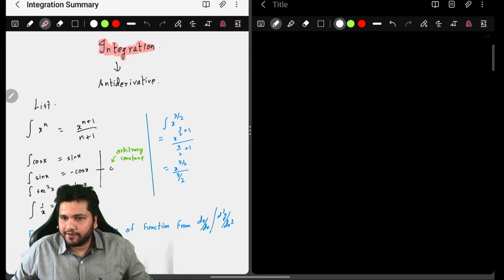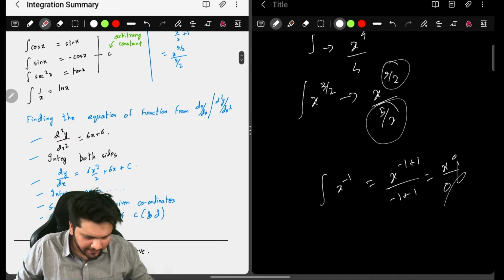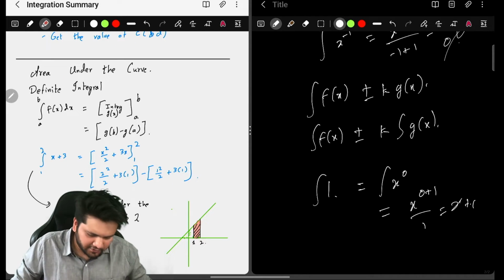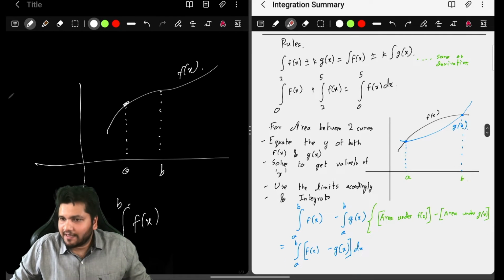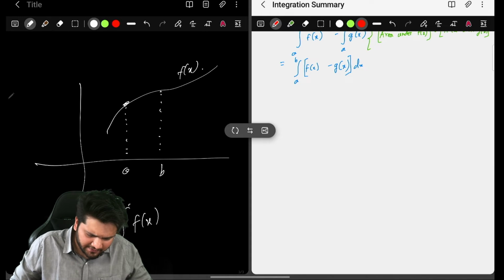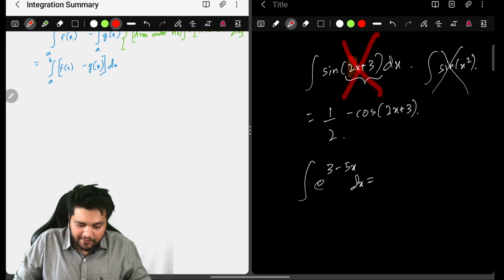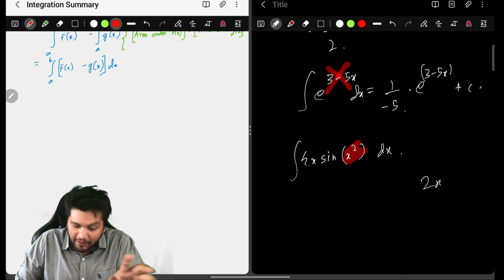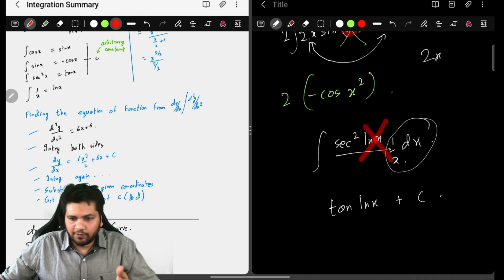FR 606 Integration Theory